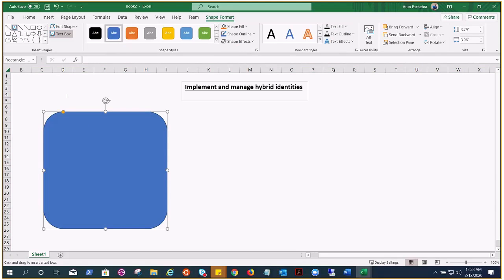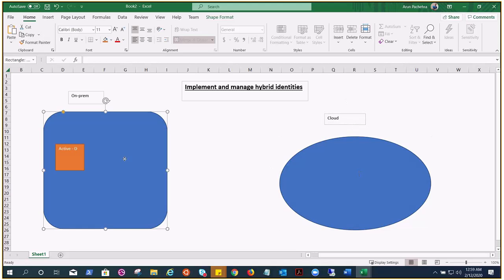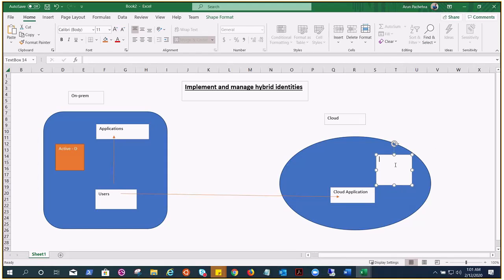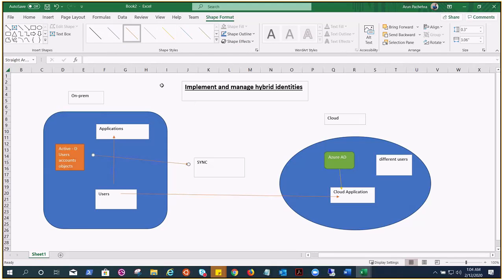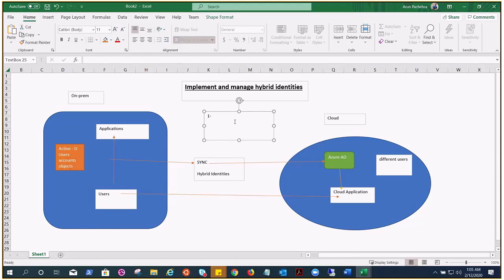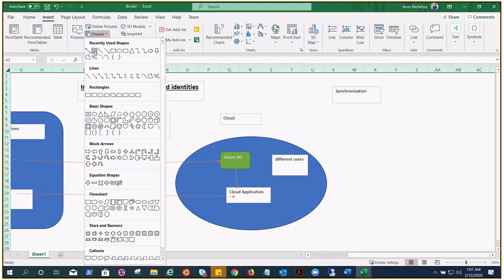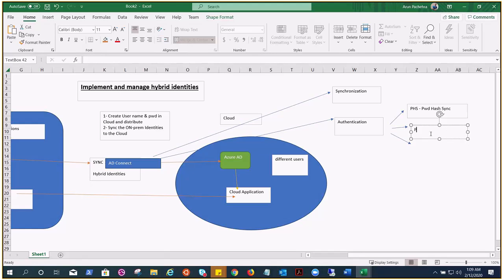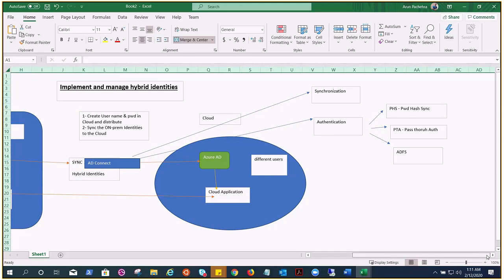AZ-300 : Hybrid Identities.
In this video we have started the next topic in the syllabus Hybrid identities.